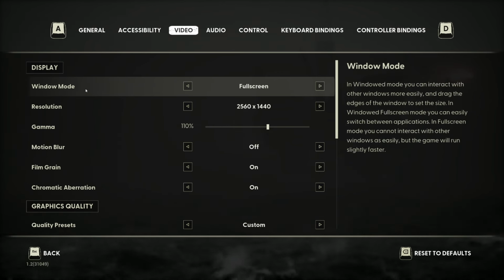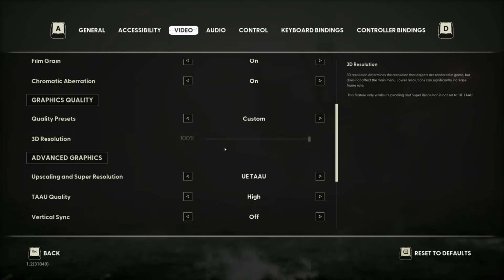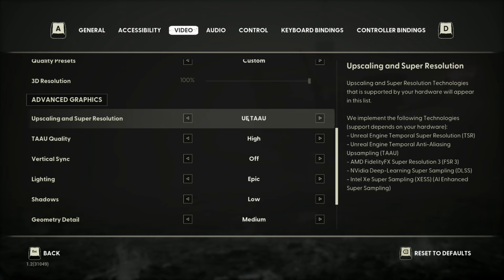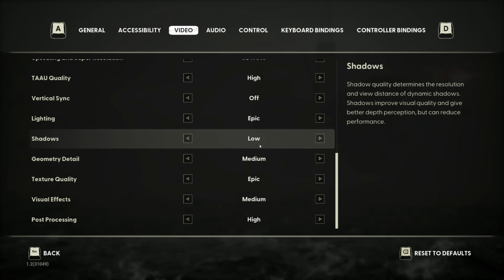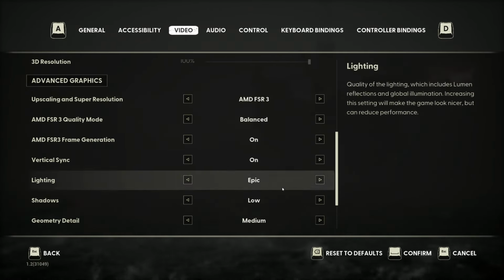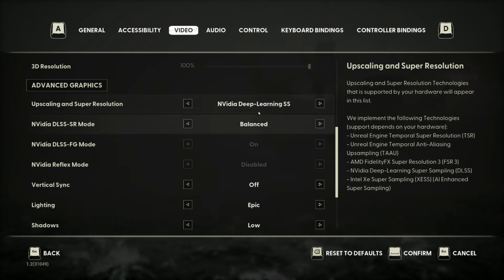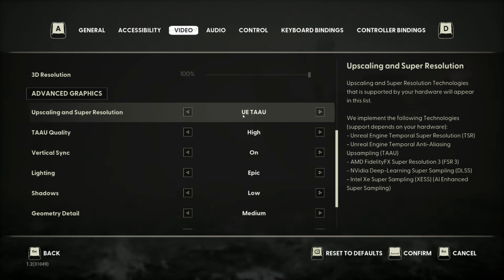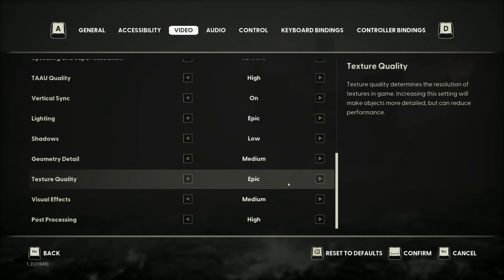Still Wakes The Deep - Best Graphic Settings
Looking for the best graphic settings for Still Wakes The Deep? Watch this video to optimize your gameplay experience!

Specs:
NIVIDIA RTX3070 Suprim X
Ryzen 9 5900x
32GB's Corsair Vengance 3600hz RAM
2TB M.2
1TB SSD
10TB Hard Drive Space
Asus ROG Strix X570-E